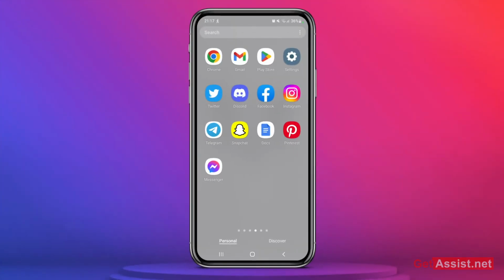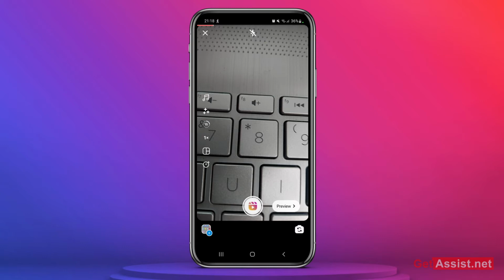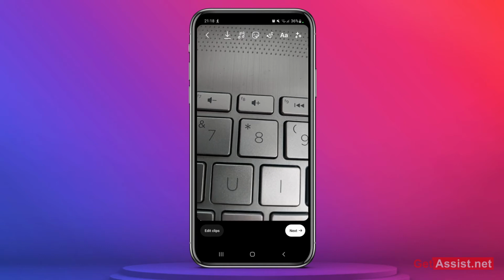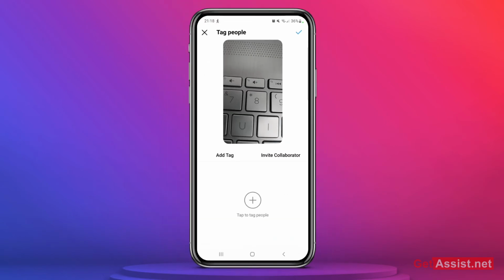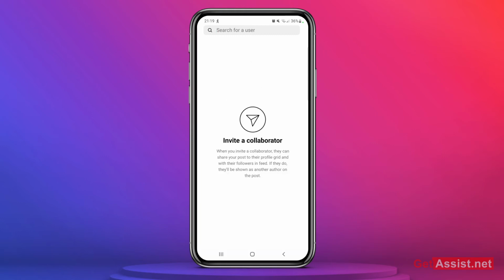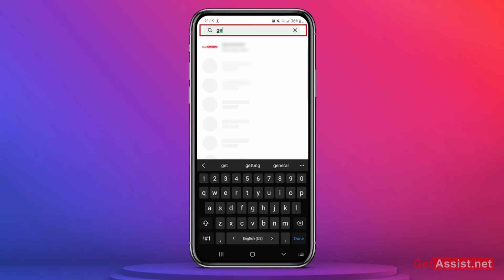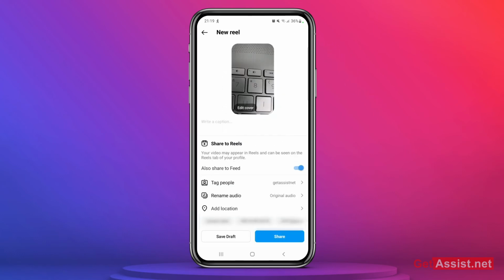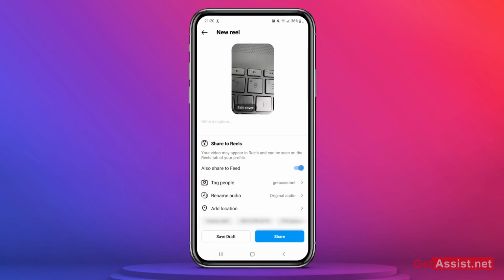How to Tag Someone on Instagram Reel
In this video, we'll show you how you can tag anyone on instagram reel. Watch and follow side by side to understand better. We are here to assist you!